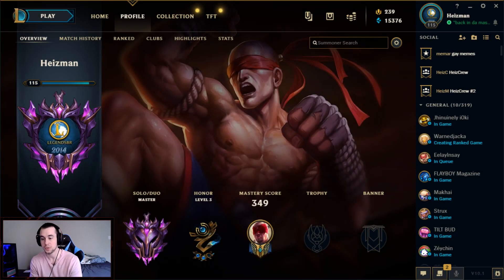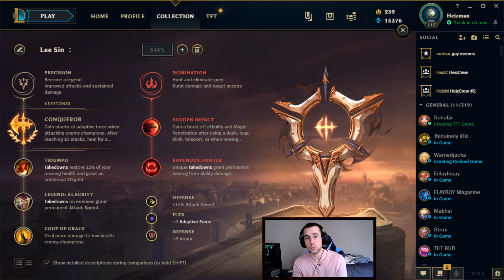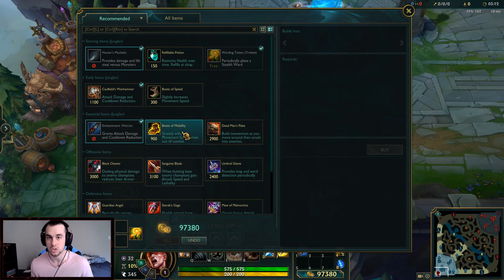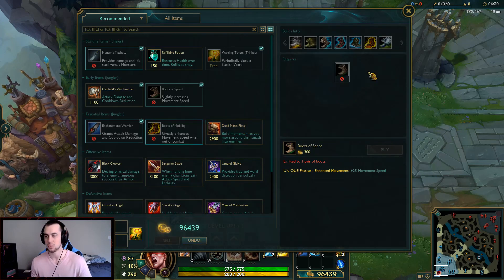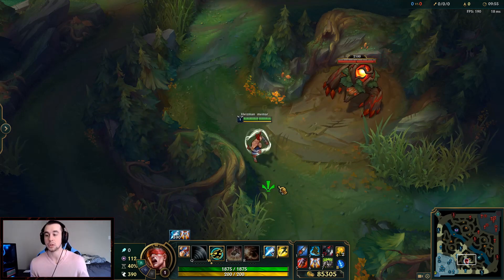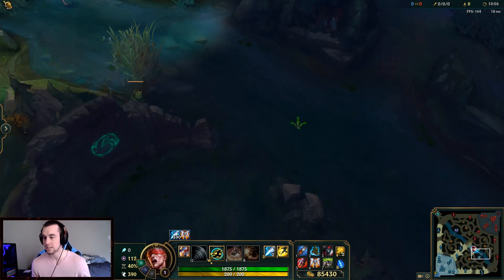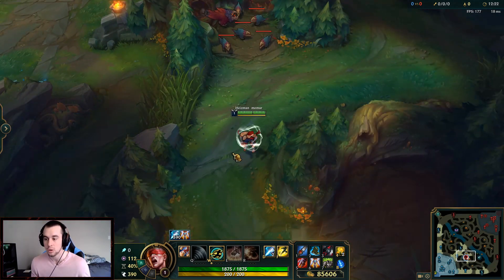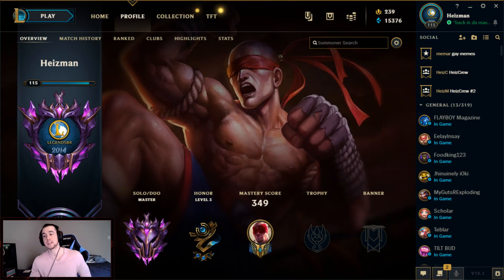EVERYTHING YOU NEED TO KNOW FOR LEE SIN IN SEASON 10! (FULL GUIDE) - League of Legends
EVERYTHING YOU NEED TO KNOW FOR LEE SIN IN SEASON 10! League of Legends season 10 Lee Sin Guide!